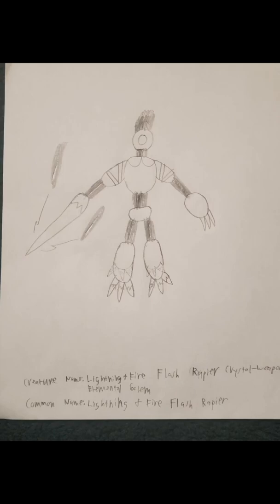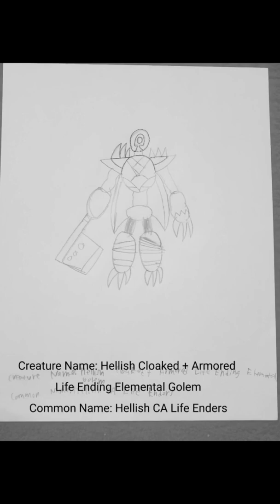SAO Elementals + Golems Hybrids! (Lore, Story, and Speedpaints)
In this video I draw a total of six drawings, 4 being Elemental Golems, 1 being a new Golem, and 1 being a new Elemental Hybrid. The order I did them in was Klien- Elemental Golem, Asuna- Elemental Golem, Kirito- Elemental Golem, Prince of Hell- Golem, Prince of Hell- Elemental Hybrid, and Prince of Hell- Elemental Golem.